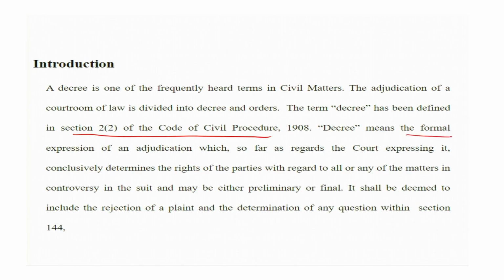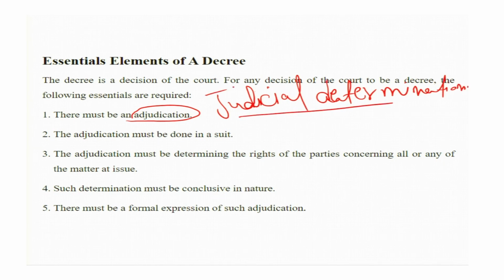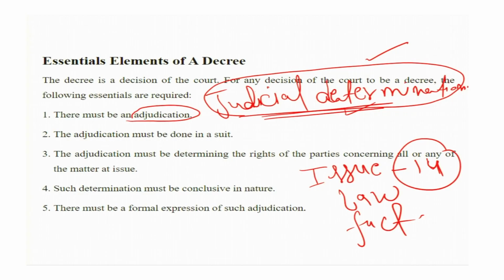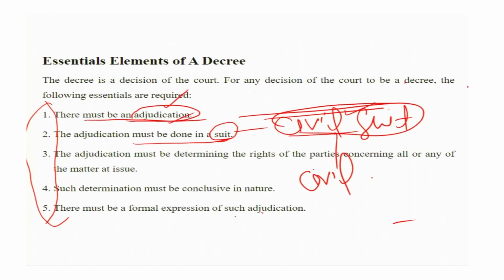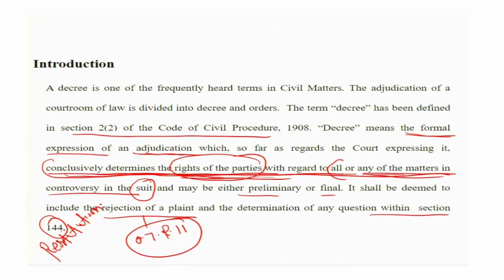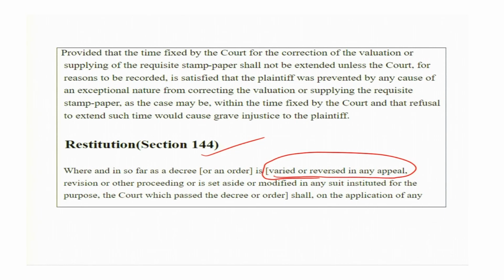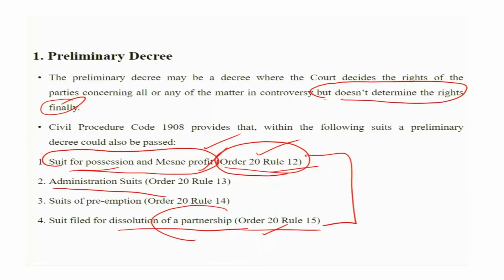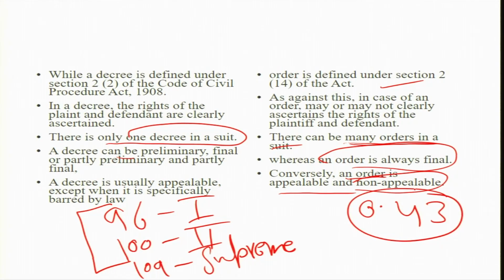Decree and Order (Section 2)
Subject : Law
Course Name : Civil Procedure Code 1908